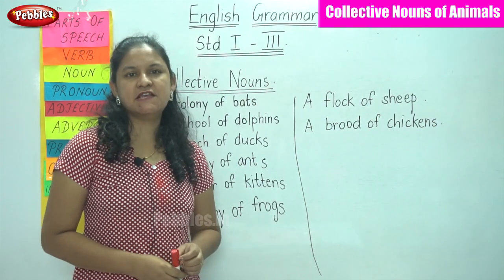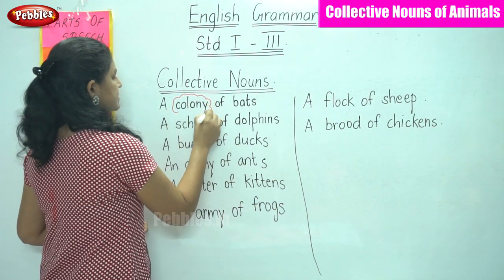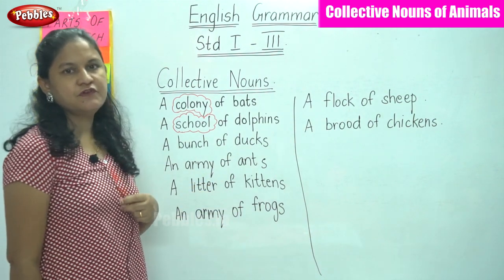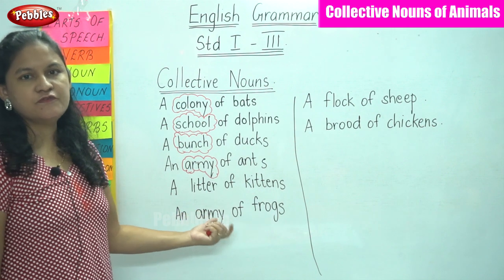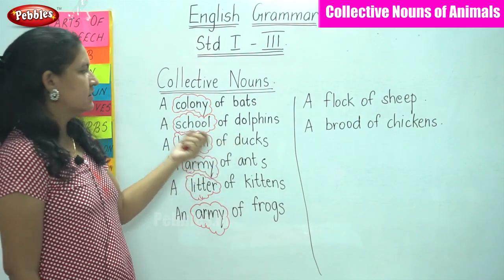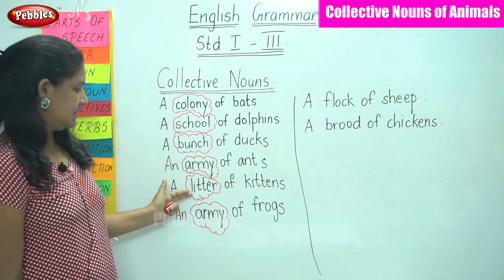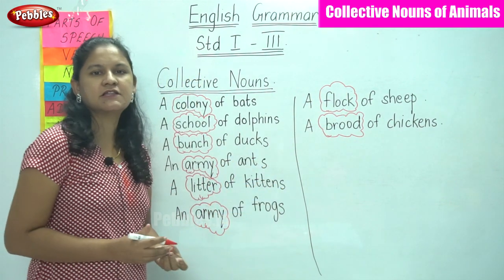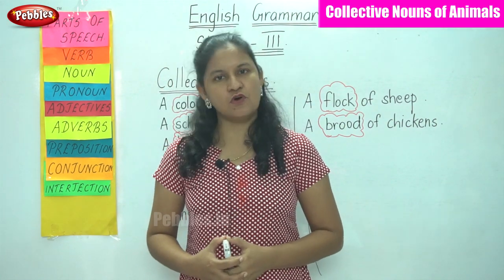1st to 3rd STD English Grammar | Parts of Speech | Collective Nouns of Animals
1st to 3rd STD English Grammar | Parts of Speech | Collective Nouns of Animals | Grammar for Beginners